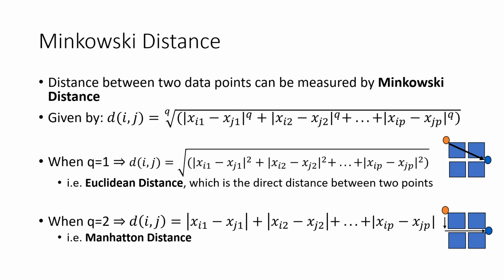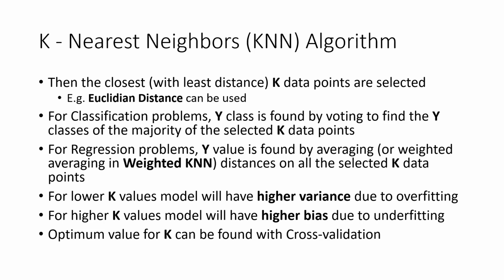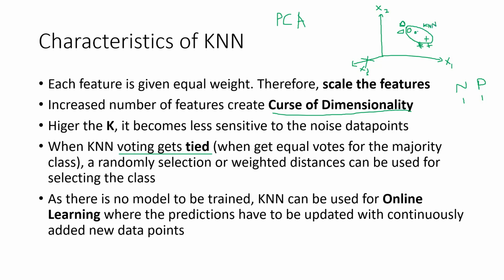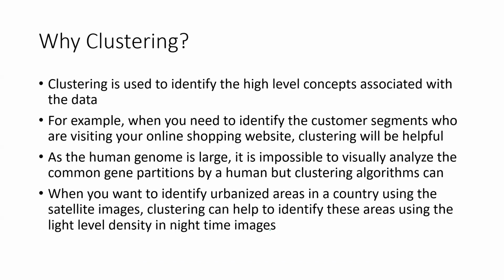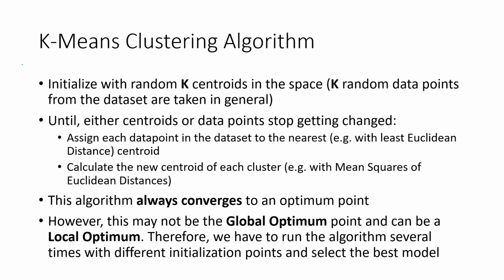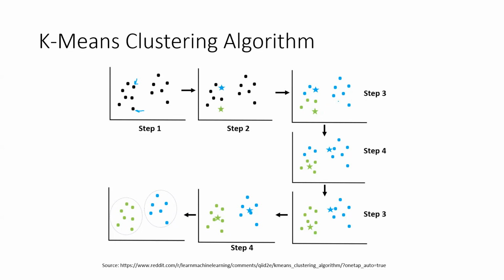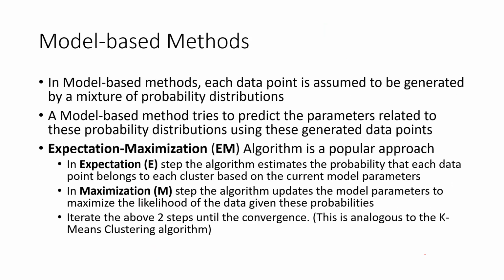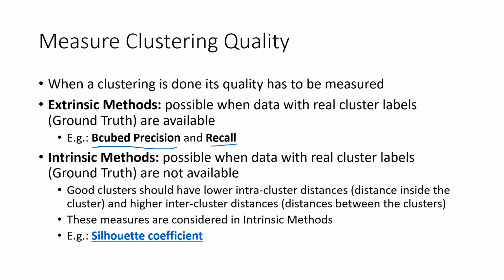KNN and Clustering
Learn the K-Nearest Neighbor Algorithm and Clustering Algorithms used in ML.